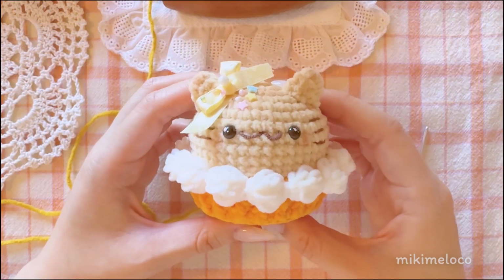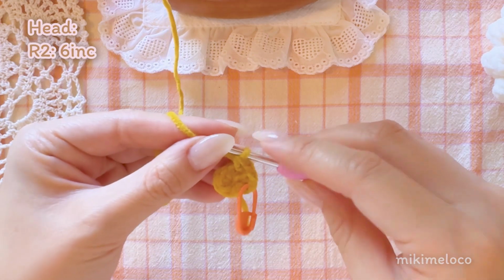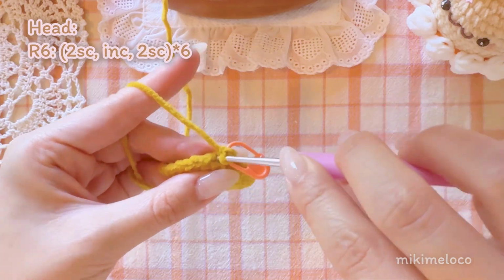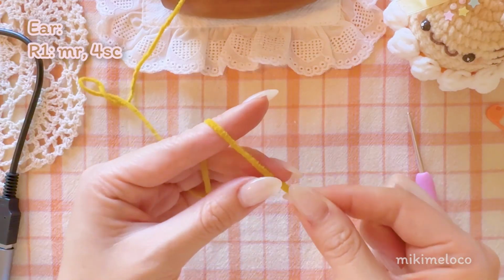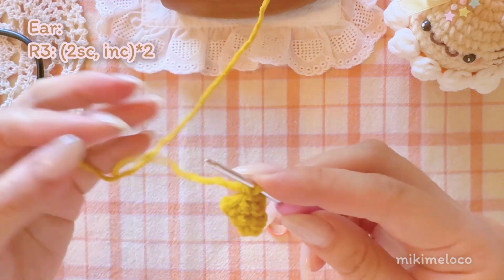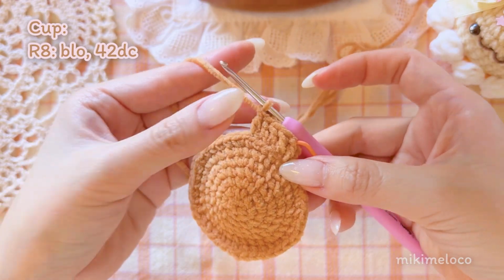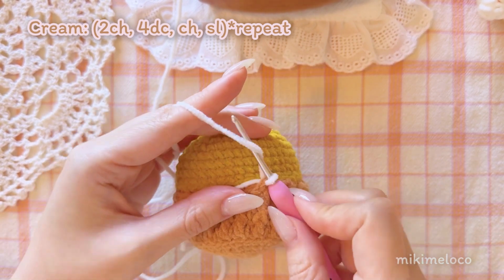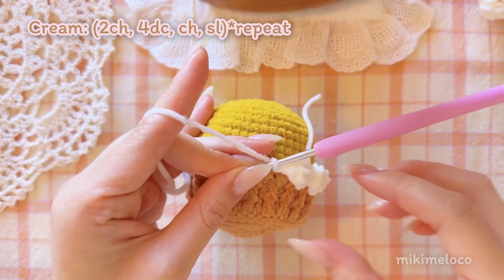🐱 Kawaii Pumpkin Spice Kitty Cupcakes 🎃 | Cozy Fall Easy Crochet Amigurumi Tutorial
Hey everyone, welcome to mikimeloco! 🫧 It's Miki here, and I love to crochet cute stuff.💕
Fall vibes are here! 🍂 In this tutorial, I’ll show you how to crochet these cozy and kawaii Pumpkin Spice Kitty Cupcakes 🧁🐱.

Here's what you'll need:
🎀 Yarn I used:
🎀 4/0 2.50mm crochet hook
🎀 Stitch marker
🎀 Scissors
🎀 Hot glue/ tacky glue

Stitches we'll be using:
🌸 mr: magic ring
🌸 sc: single crochet
🌸 dc: double crochet
🌸 FP: front post
🌸 ch: chain
🌸 sl:  slip stitch

Steps:
kitty head: 0:29
ear: 7:00
cup: 10:19
cream: 14:11